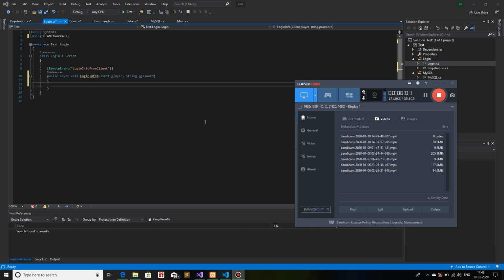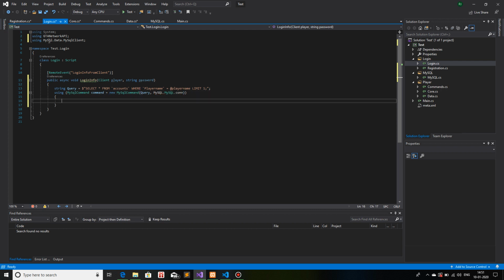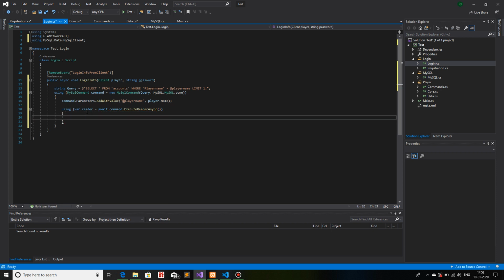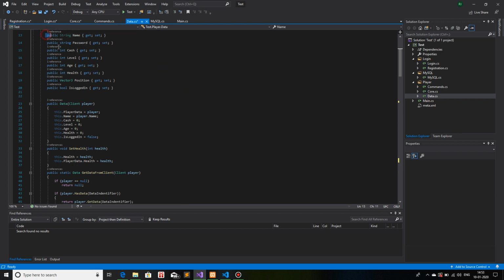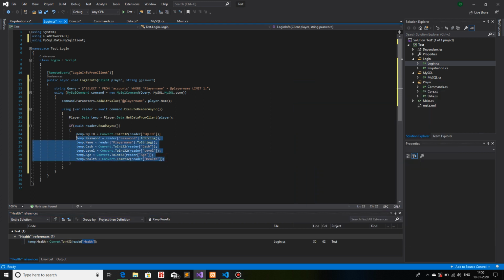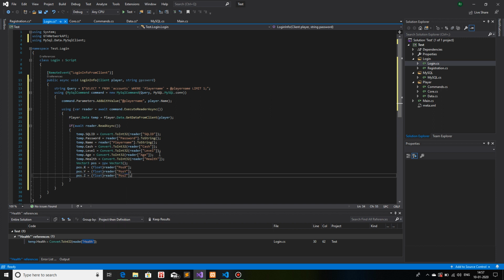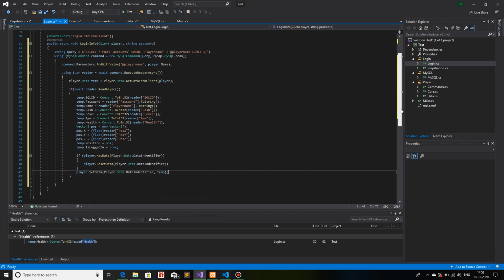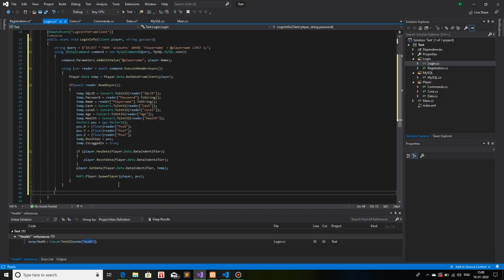[RageMP C#] How to retrieve data from your database for player login.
In this video we will learn how to fetch your player data from the database once a player hits the login button on your login.html CEF and then store it in your object or variables.